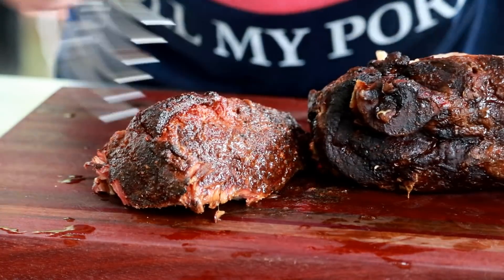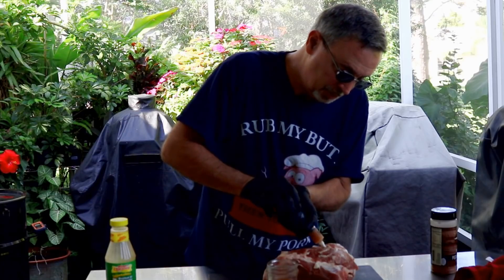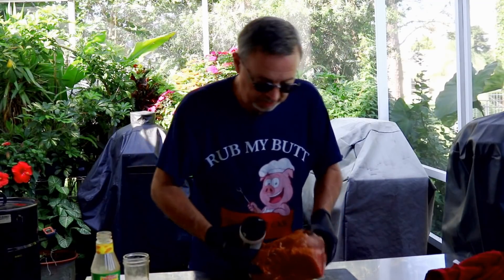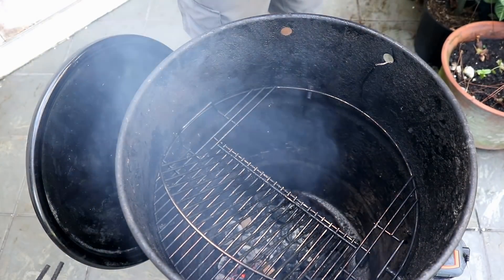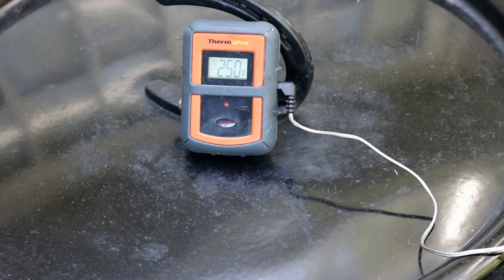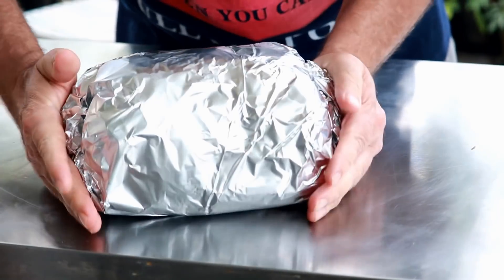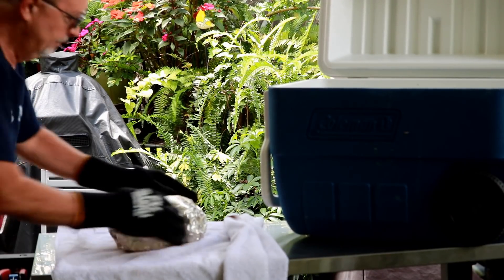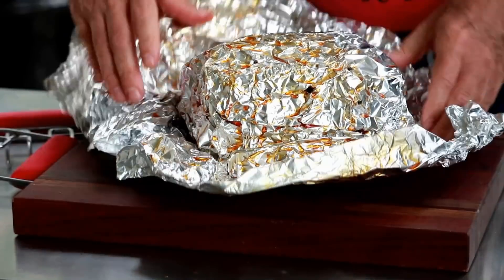Pit Barrel Cooker Boston Butt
Today we are making a Pit Barrel Cooker Boston Butt. We'll cook this Boston Butt fast and then shred into pulled pork. Our BBQ sauce today is Ole' Ray's Pork-O-Licious.

Recipe Instructions
1. Inject pork butt with your favorite injection.

3. Smoke the pork butt on the Pit Barrel Cooker until it reaches an internal temperature of 165 to 170 degrees.

4. Wrap the pork butt in foil along with ¼ cup of apple juice.

5. Continue cooking until the internal temperature is 195 to 200 degrees.

6. Let rest 1 hour and then pull.

7. Use your favorite BBQ sauce to make pulled pork sandwiches.

1. Must be USA shipping address.
2. Must leave comment not later than 21 October 2018 11:59 PM ET.
3. Winner will be selected using a random comment picker.
4. Winner will receive 1 Runnin' Wild Pecan Butter BBQ rub.